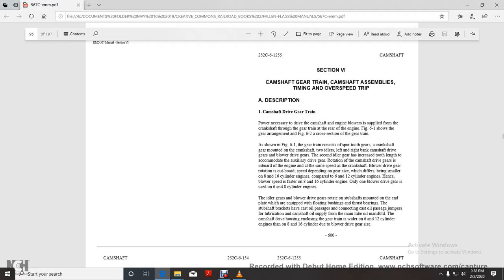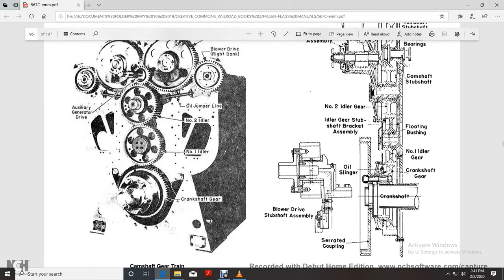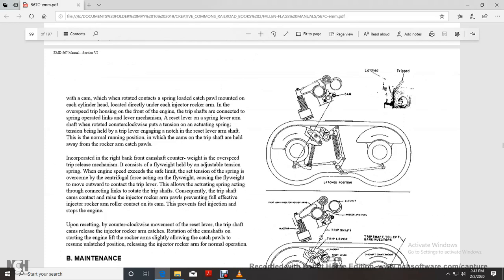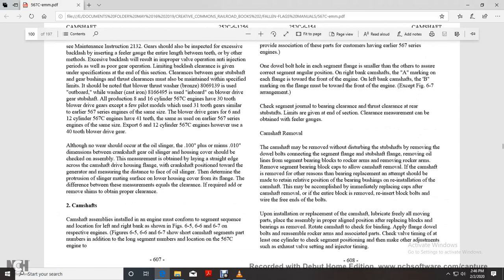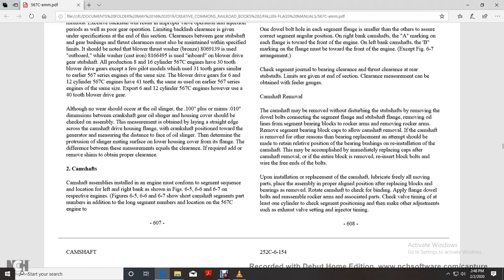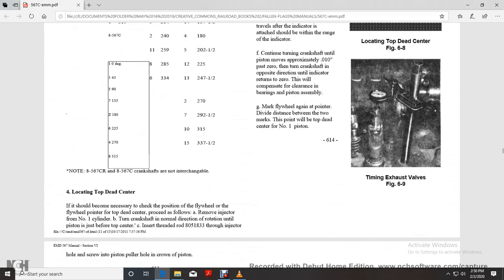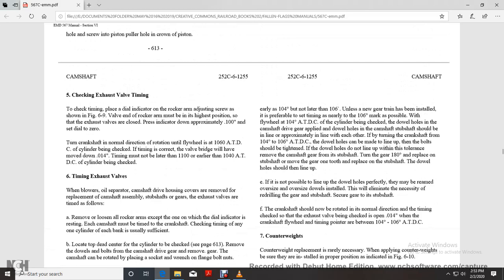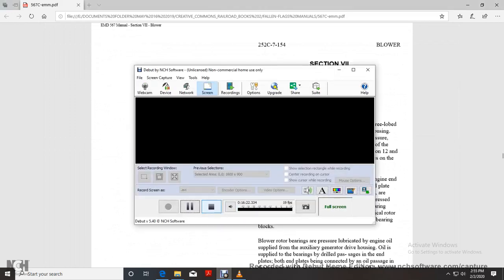EMD ENGINE MAINTENANCE MANUAL FOR ENGINE 567C CHAPTER 6